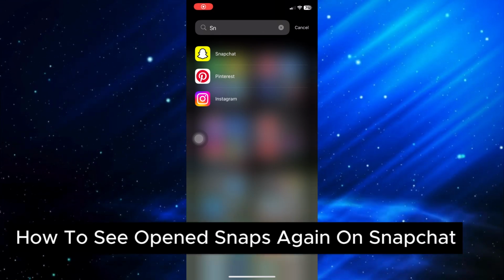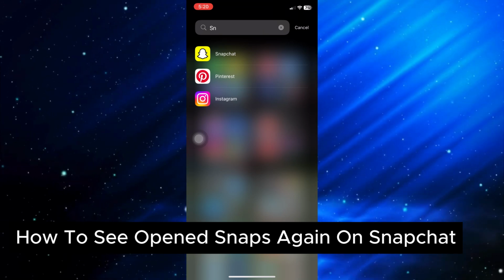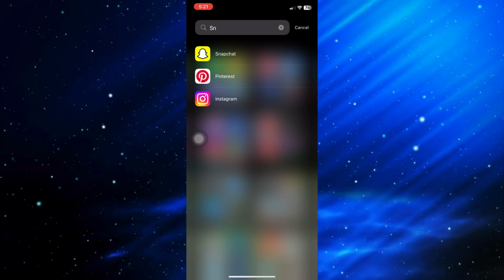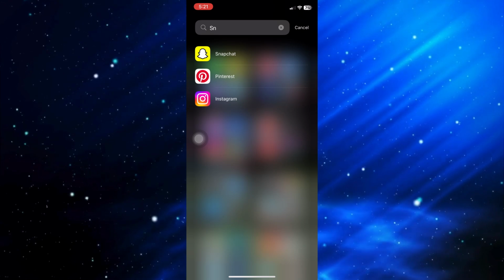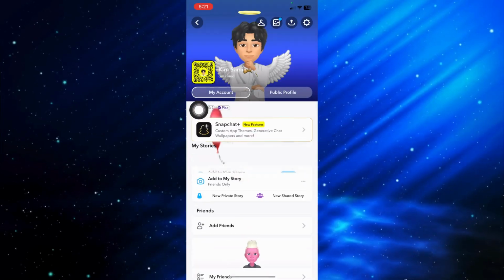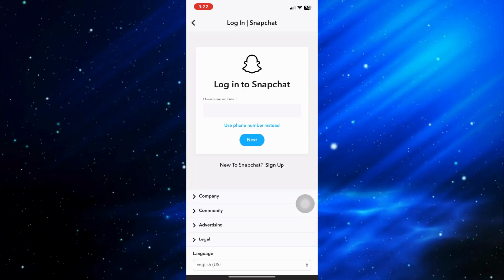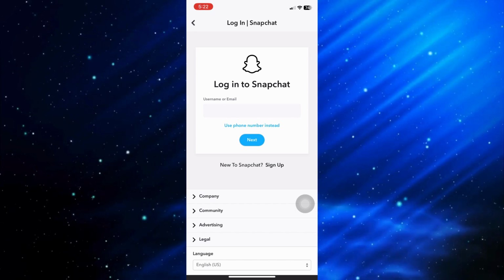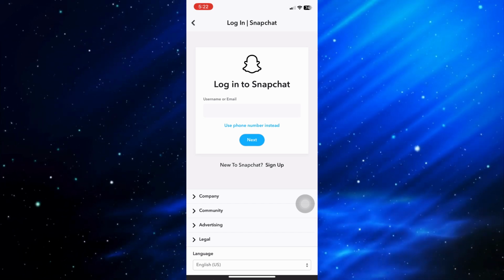How To See Opened Snaps Again On Snapchat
Searching for a guide on How To See Opened Snaps Again On Snapchat? We've got a video for you! This video will provide a detailed explanation of How To See Opened Snaps Again On Snapchat. Watch our video and learn this easy process.